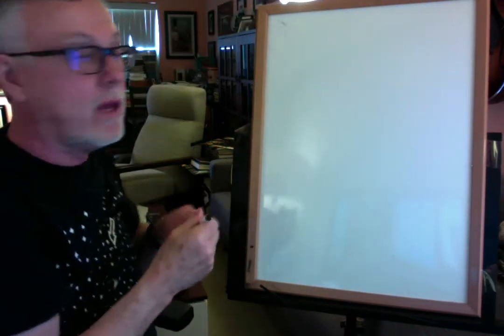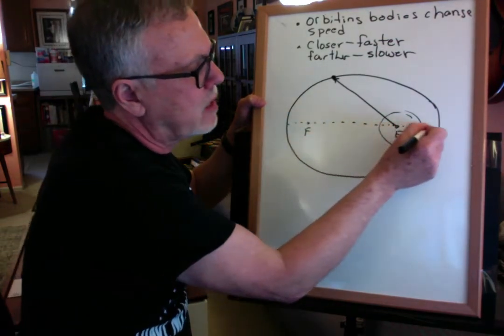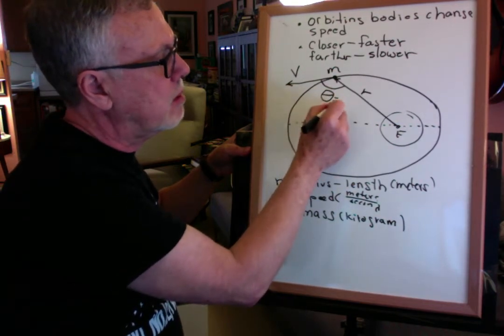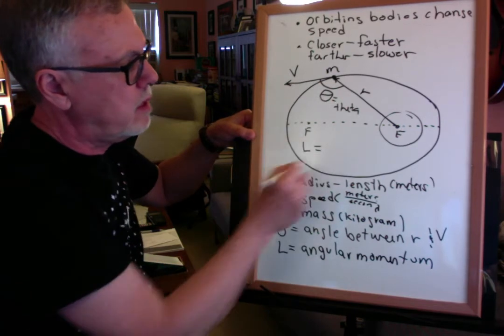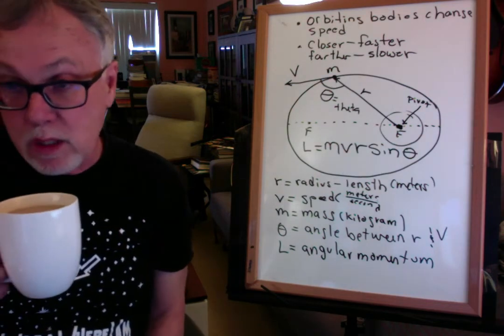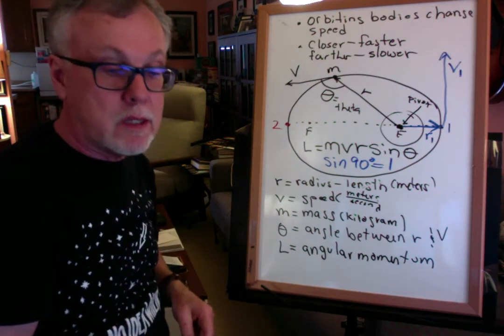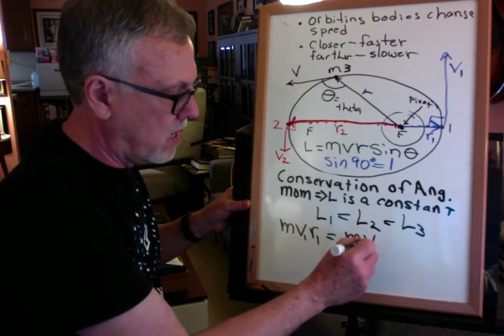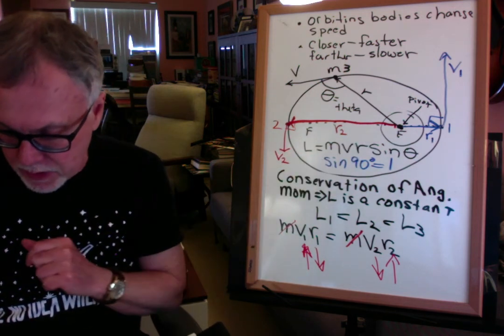Experiment 7 - D2